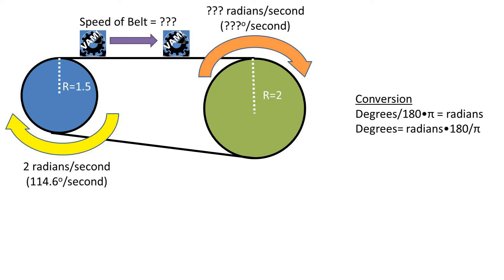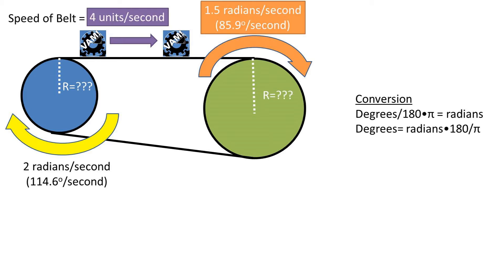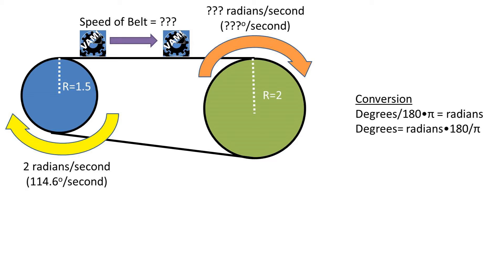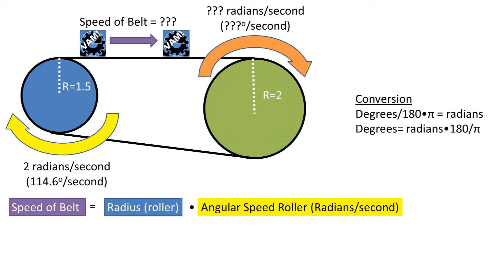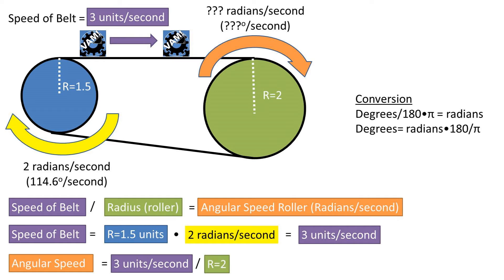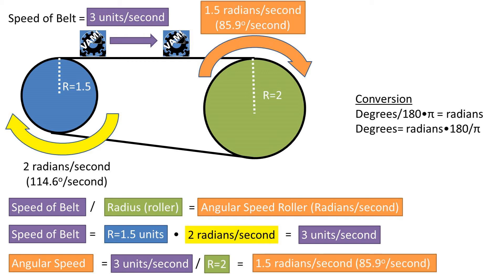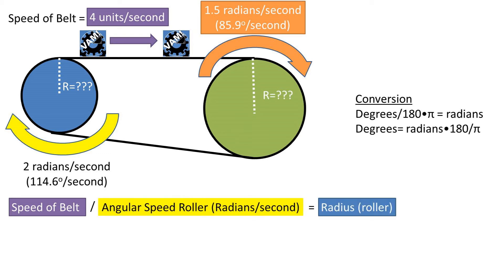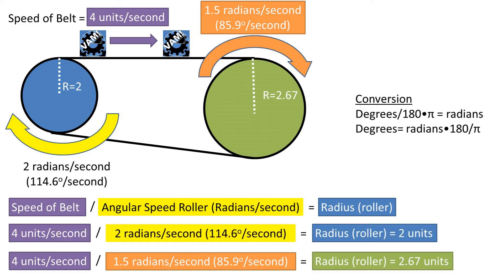Conveyor Belt - Solve For Speed of Belt, Angular Speed of Roller & Radius of Rollers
In this problem we have a conveyor belt that has a driver roller or pulley with radius of 1.5 units and is spinning at an angular speed of 2 radians per second we want to find the speed of the belt that connects the rollers and the number of radians per second the second pulley with radius of 2 units is spinning.
We will also be solving for radius of pulley later
Now it useful to place arrows when dealing with gears or pulley systems to insure you know what direction you are working with.
How do we go about solving this one?
Its much easier to work in radians per second so I would advise converting degrees to radians. I have listed the conversion here
the formula for the speed of the belt is the radius of the roller times the angular speed of the roller in radians per second.
Plugging in our values and pressing the enter key on our calculator we get a speed of the belt of 3 units per second.
Now to get the angular speed of the second roller we can rearrange the speed of belt formula to solve for angular speed. So speed of belt over the radius of the second roller equals angular speed.
We get an angular speed of 1.5 radians per second for the second roller.
To finish off this problem lets solve for radii’s given a the angular speeds and speed of belt which is now 4 units per second we will once again use the speed of belt equation
This time rearnage to get what we are solving for radius of roller to one side so speed of belt over angular velocity equals the radius of the roller
Plugging in our values we get a radius of the first roller of 2 units and a radius of the second roller of 2.67 units